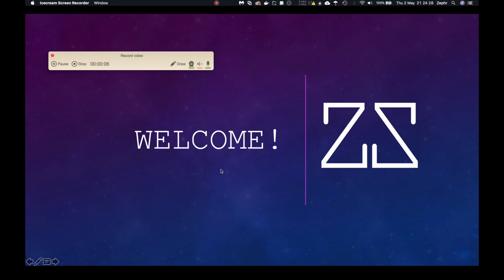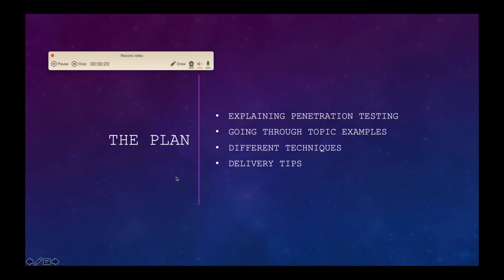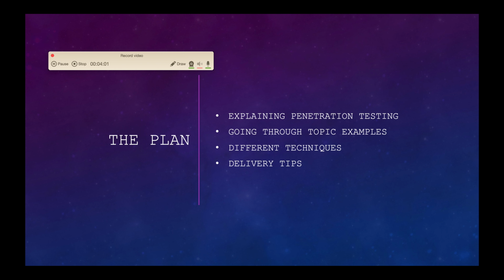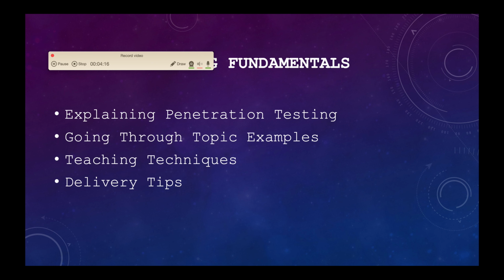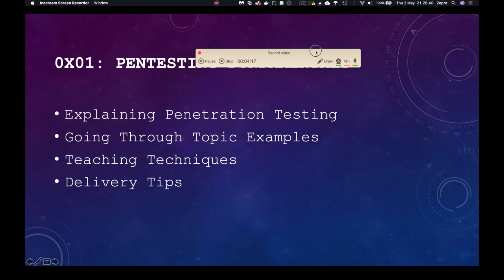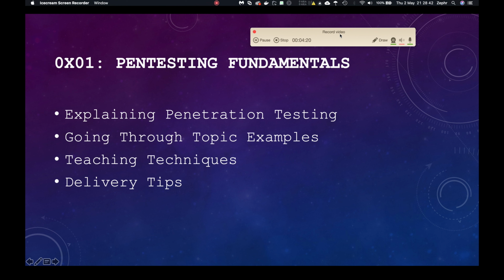ZephrSec - 0x02 - Penetration Testing Overview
Introduction to ZephrSec Youtube Channel

This is the second episode of my new project ZephrSec Tutorials

0x02: Penetration Testing Explained

Intro tune:  Fake Static Noise - Fall (Maxin & Ruben Remix)